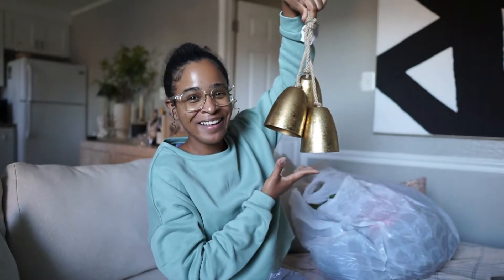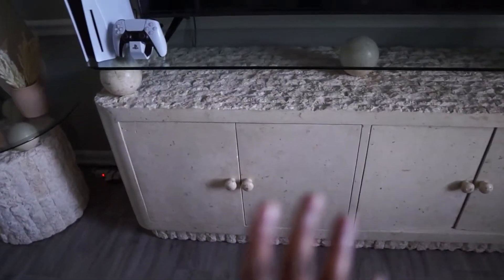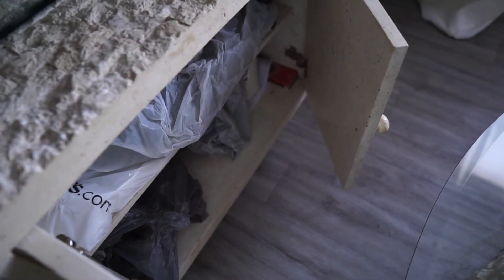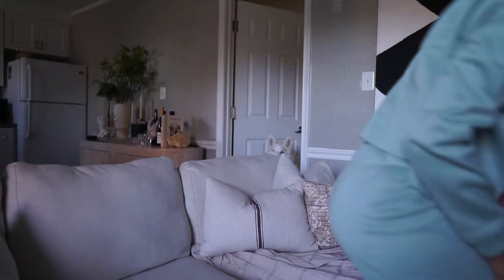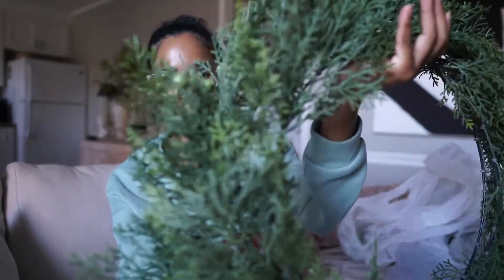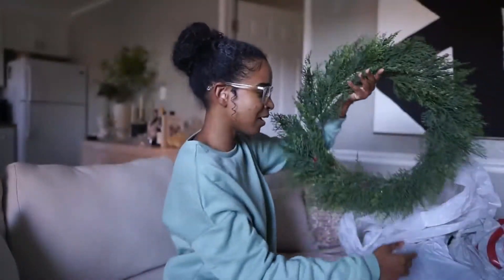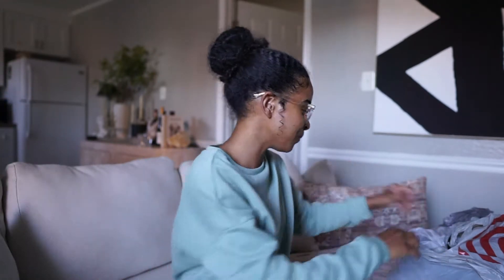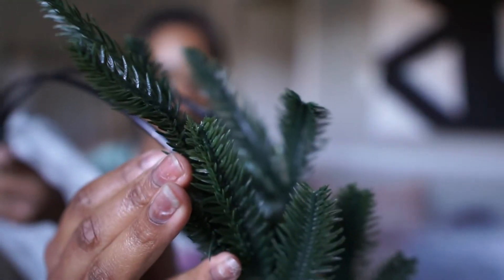VLOG: More Christmas Decor, Winter Clothing Haul, Preparing for the Holidays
AAAAH! Okay, I know we are in October but I cannot wait for Christmas. Is definitely my favorite season of the year. I got my hands on some items this year that I cannot wait to show you guys. Let me know what is your theme this year.

My style is more calm & serene so I tent to lean on more with ivory’s, beige & whites. Adding pop of colors for the season will definitely refresh the apartment & look so festive. I hope you enjoy this video 🤍

Obsess with my apartment. So much more to show you guys, I'm so excited to see my apartment turning into a home. Updated apartment tour coming soon! 🤍